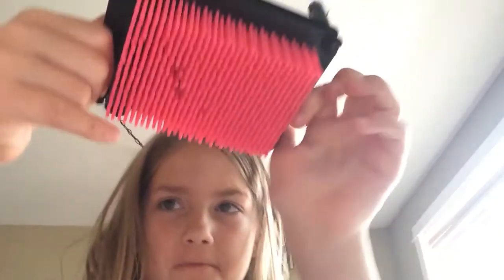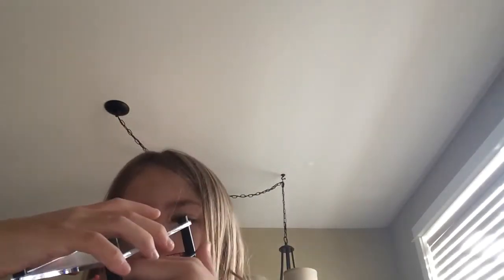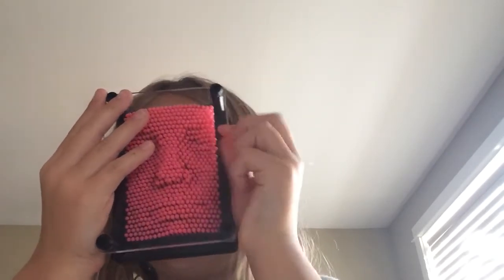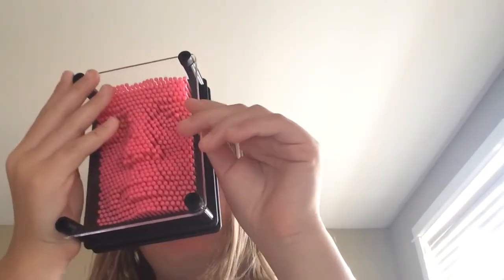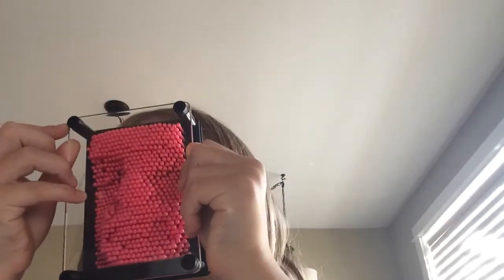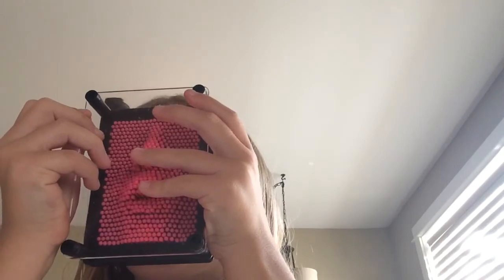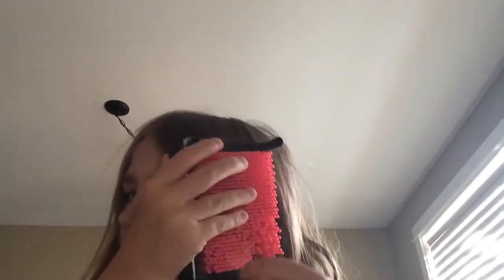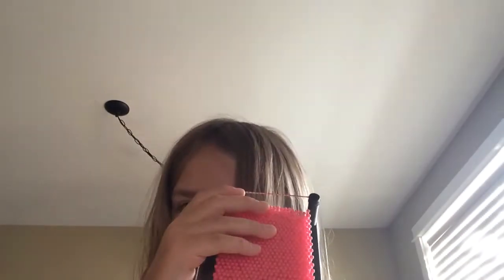September 15, 2018